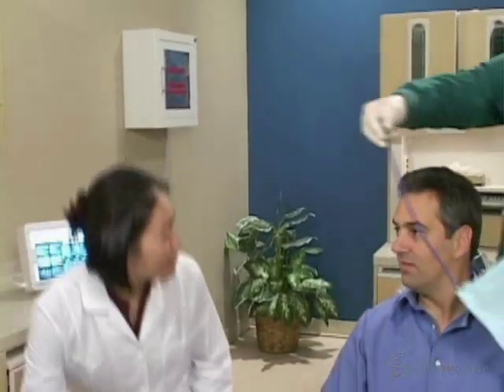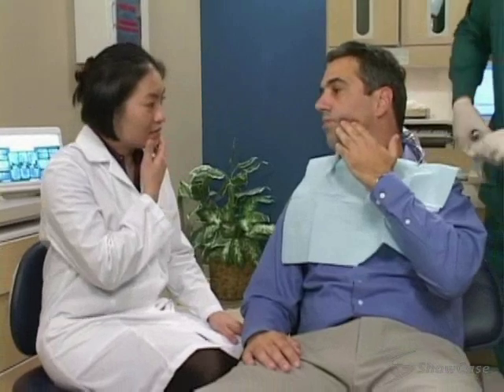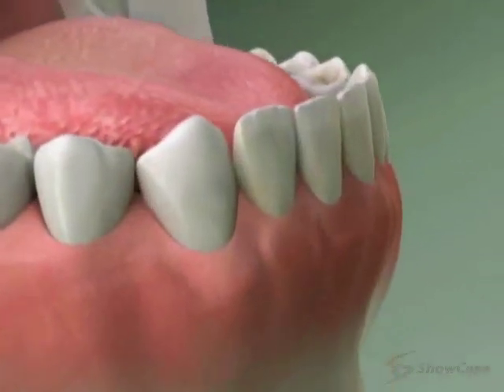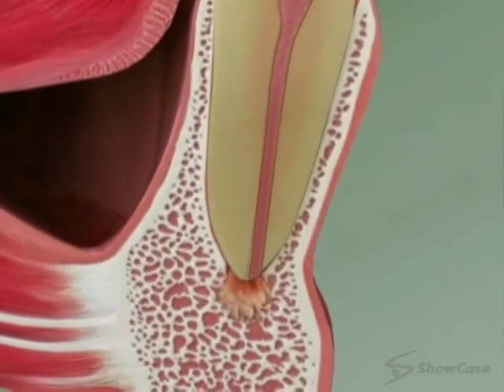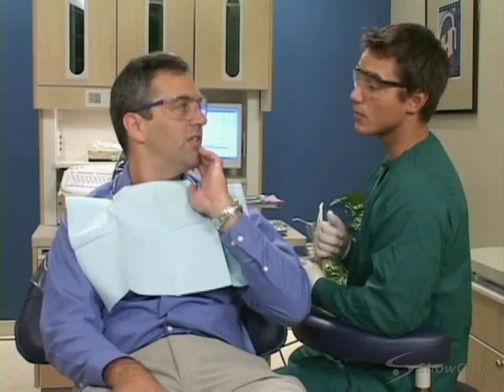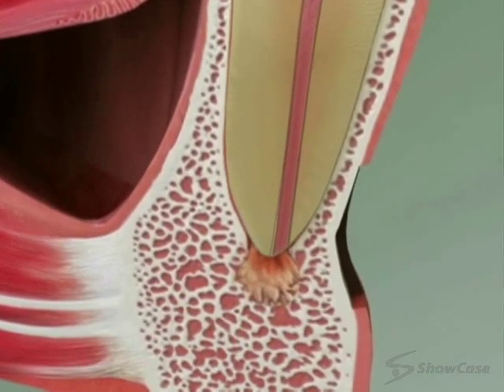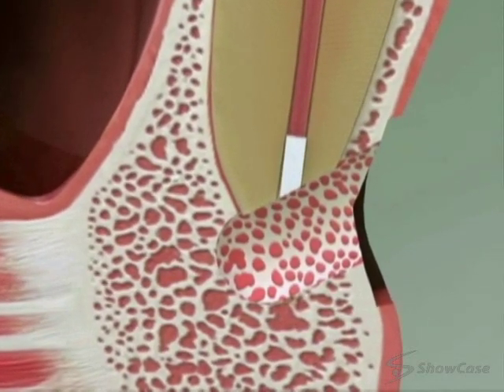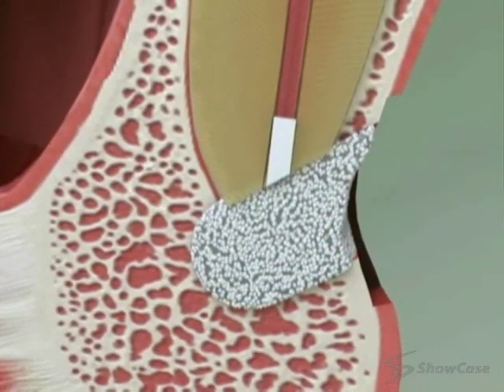Root Canal Apicoectomy